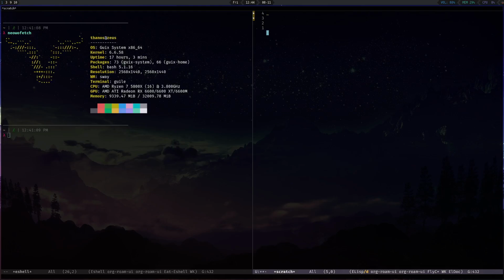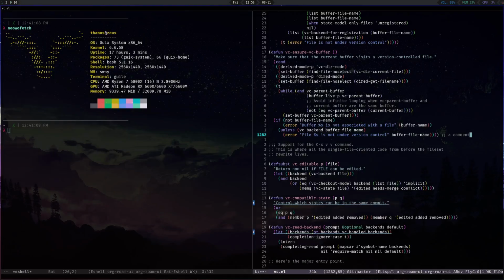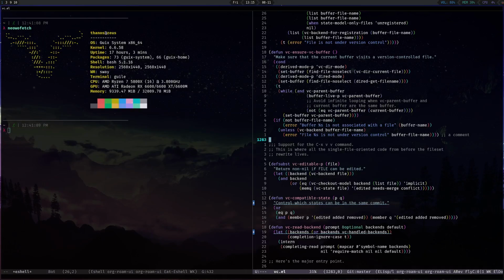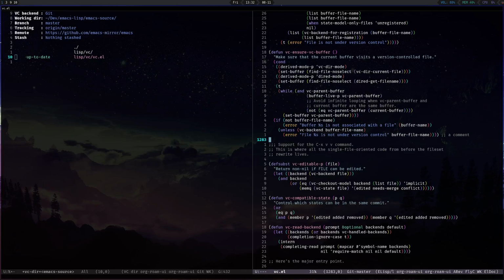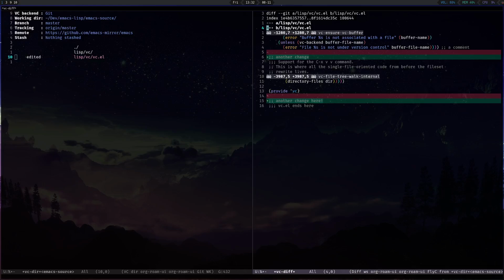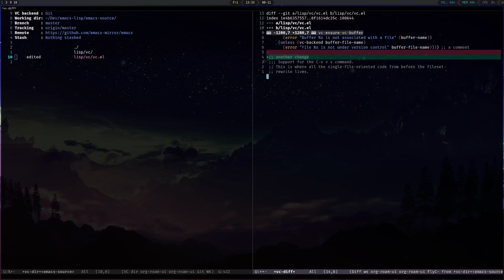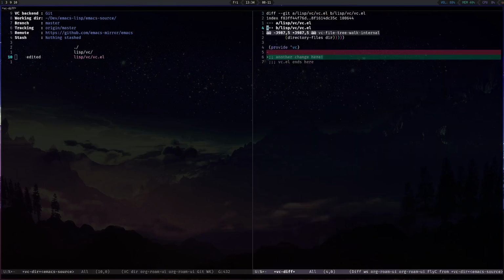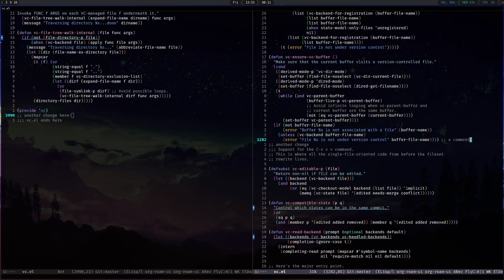Why I Prefer VC Over Magit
VC is GNU Emacs built-in version control system interface, while Magit is a Git porcelain. In this short video we explain their main differences and provide a demo workflow for Emacs VC